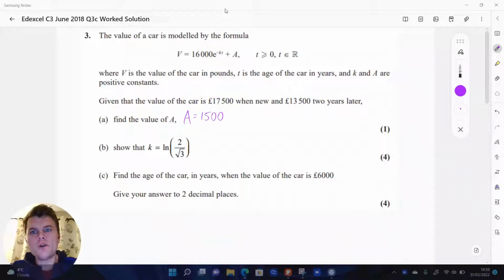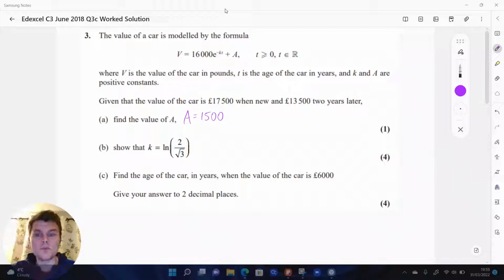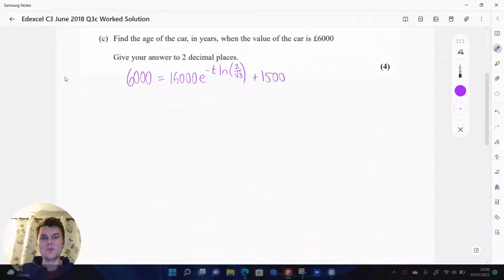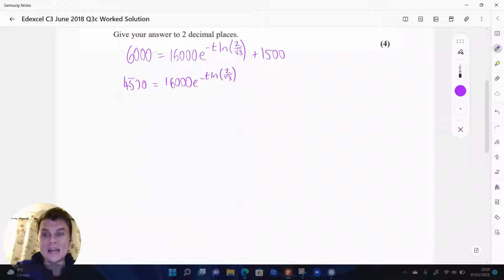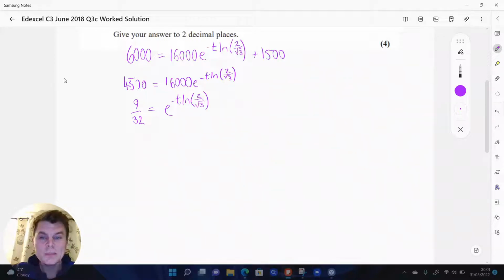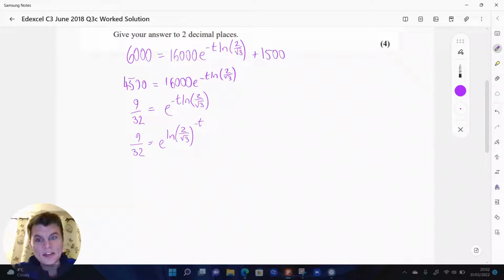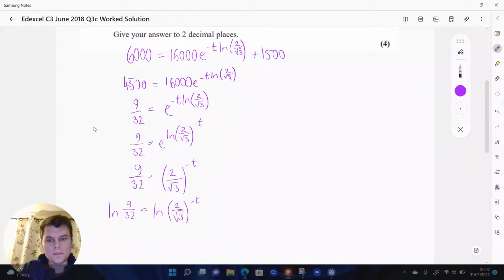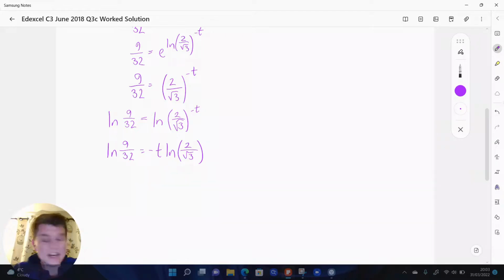Edexcel C3 June 2018 Q3c Worked Solution (Modelling with e and ln)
Part c of a talked through worked solution of a past A Level exam paper question featuring modelling with e and ln.